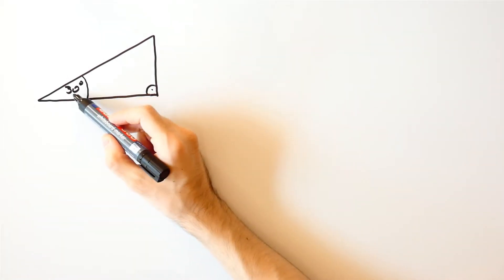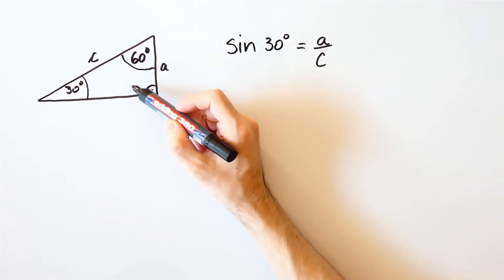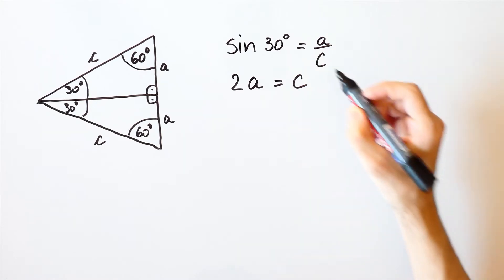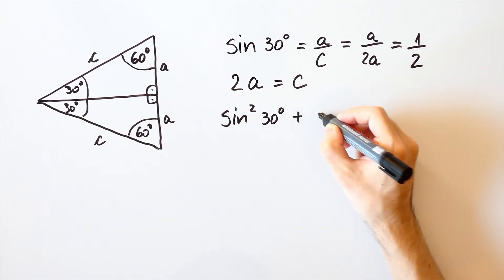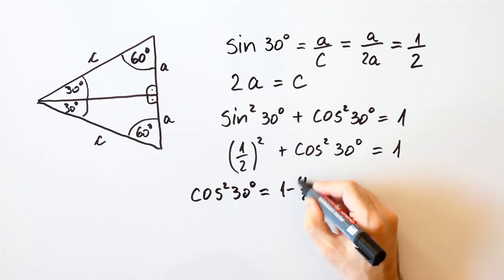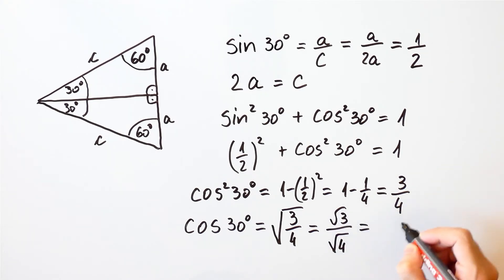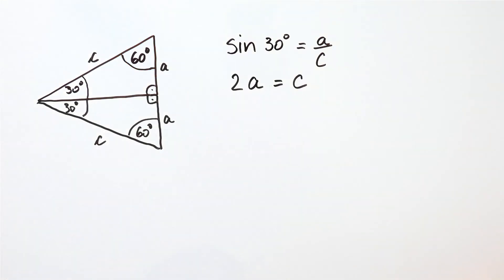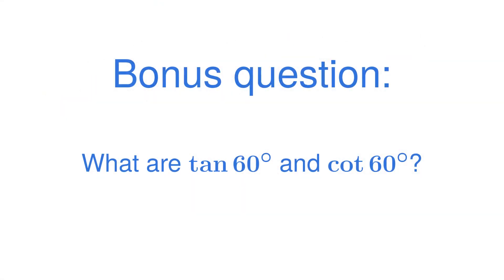Sine and Cosine of 30 Degrees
In this video we obtain the values of the sine of 30 degrees and the cosine of 30 degrees. First, we show that a right triangle whose one acute angle is equal to 30 degrees is half of an equilateral triangle, which means that the length of the hypotenuse is twice the length of the opposite leg. That way we get sin of 30 degrees. Using the Pythagorean trigonometric identity and the value of sin of 30 degrees, we are able to calculate cos of 30 degrees.